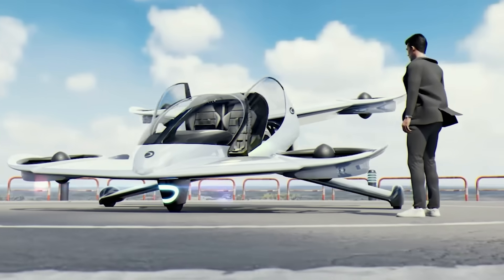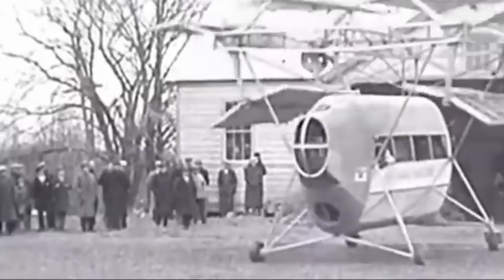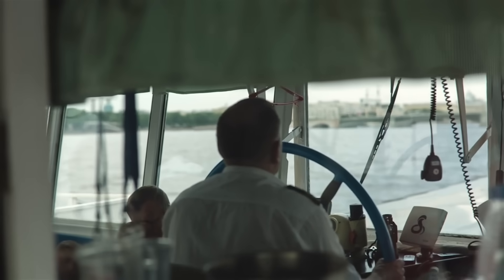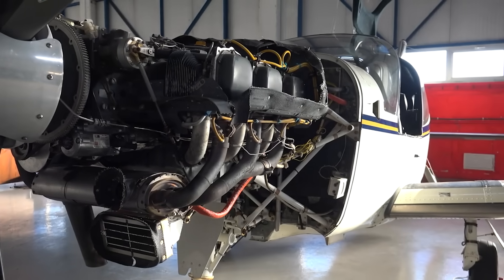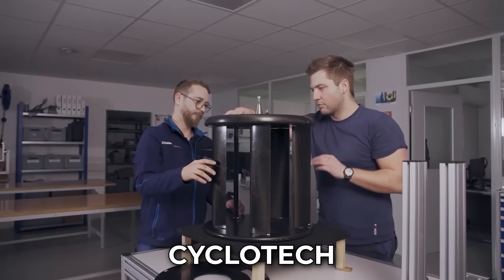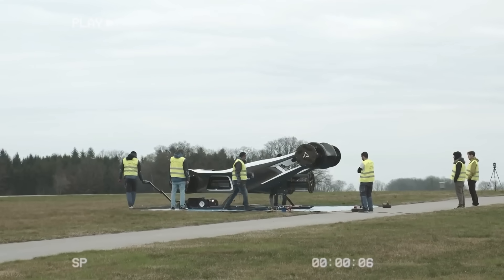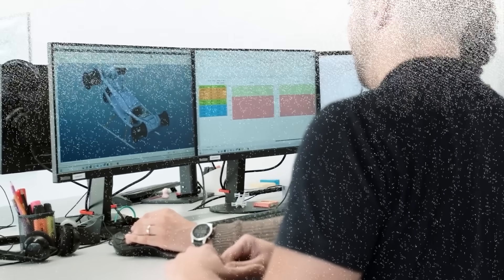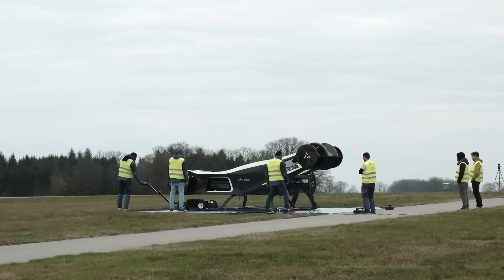The Cyclocopter: The Future of Flight That Doesn’t Spin Like Anything You’ve Seen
Forget propellers and helicopter rotors — this is the Cyclocopter. A flying machine powered by spinning cylinders that can move in any direction without tilting. Once a forgotten concept from over a century ago, cycloidal propulsion is now making a comeback with modern technology, promising a quieter, safer, and more agile future in the skies.